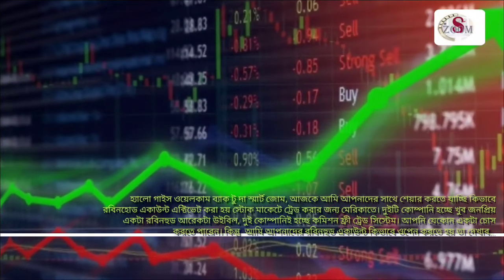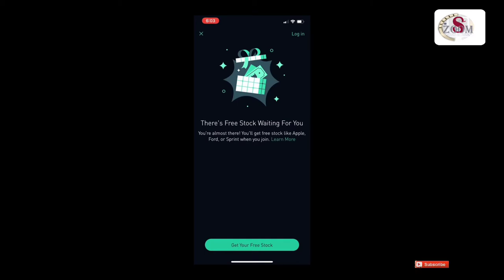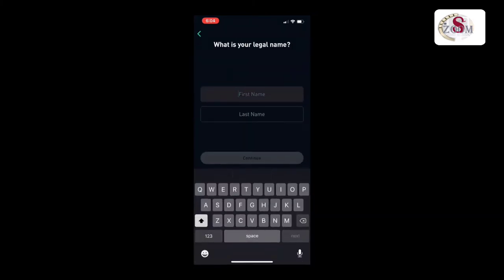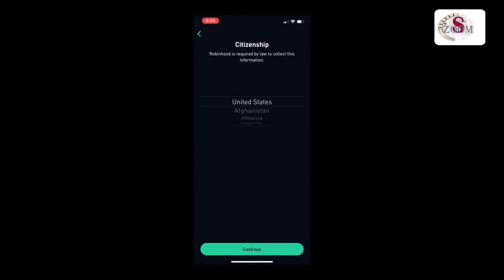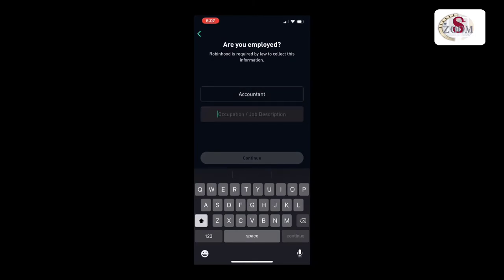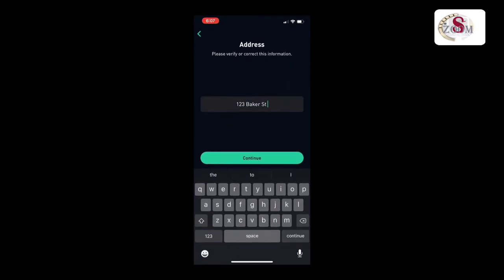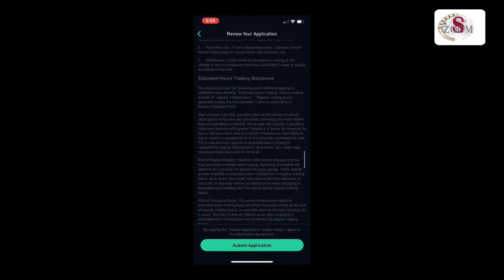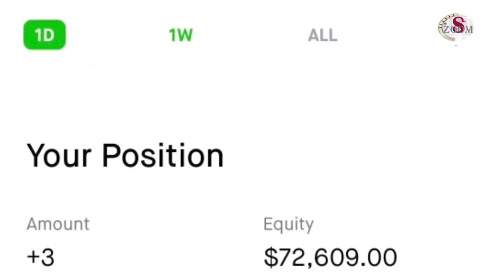#_,How to open robinhood account@